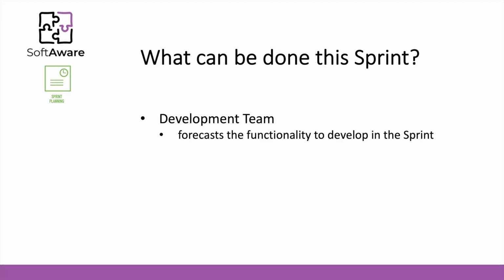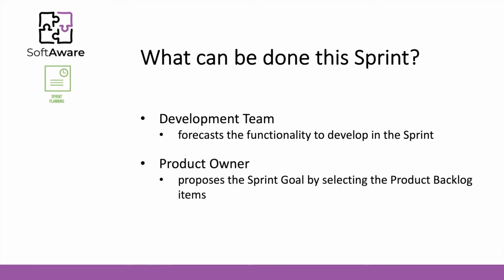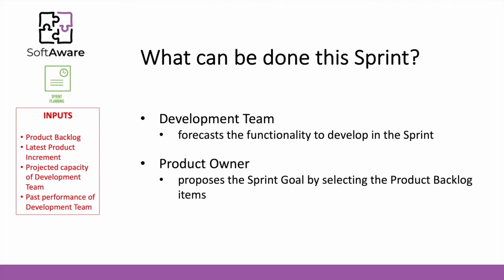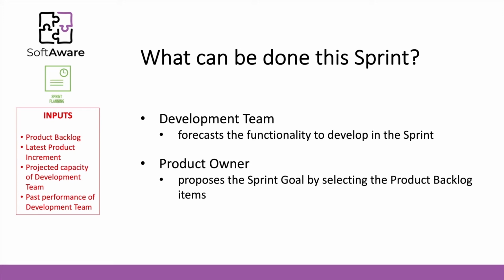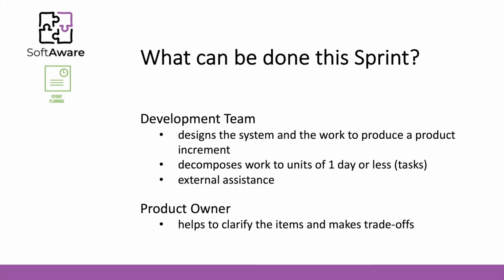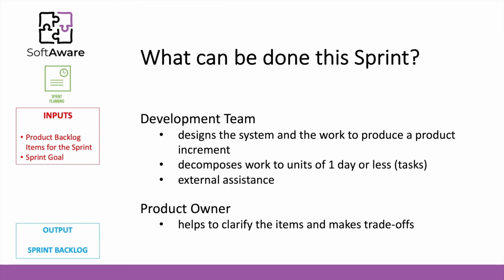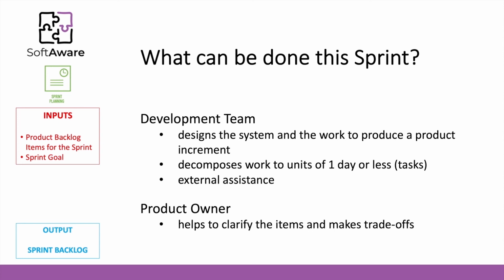SCRUM Events: Sprint Planning